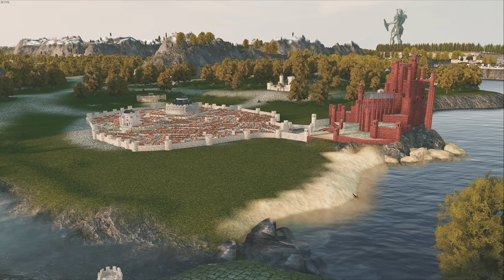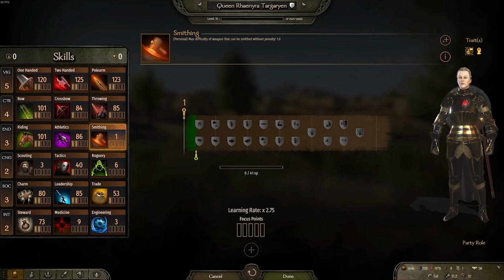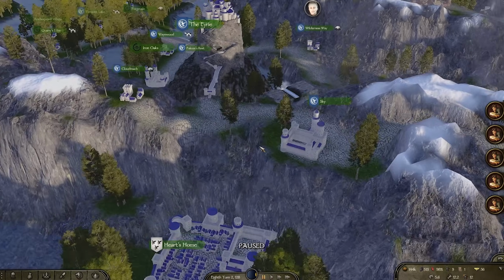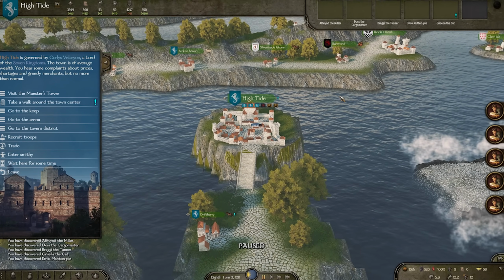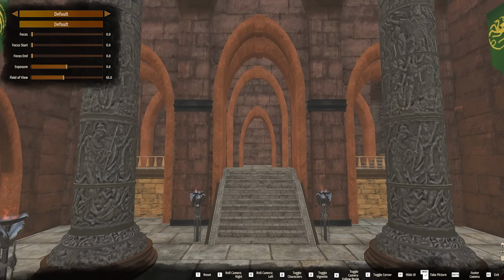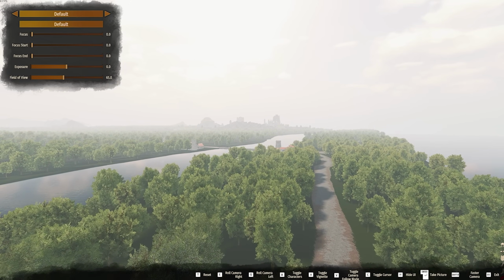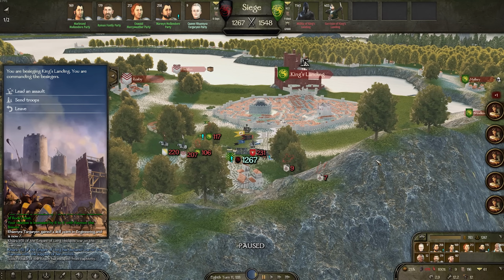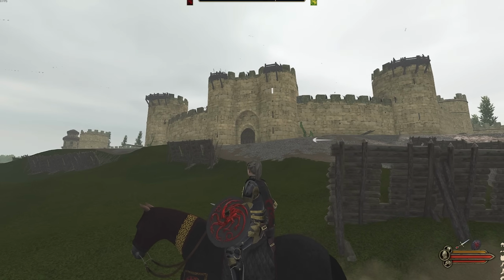The House Of The Dragon Bannerlord Mod Just Got A Big Update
Today I am taking a look at the beta 0.2 for the House of The Dragon mod on Mount and blade 2 bannerlord. this update adds many new features maps, armor, and more!